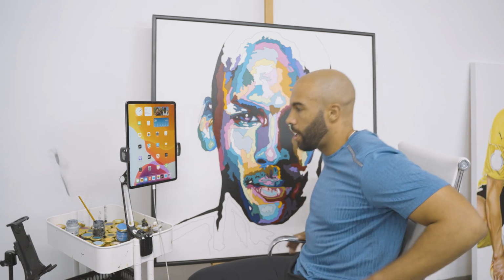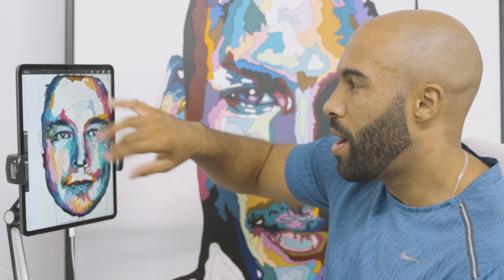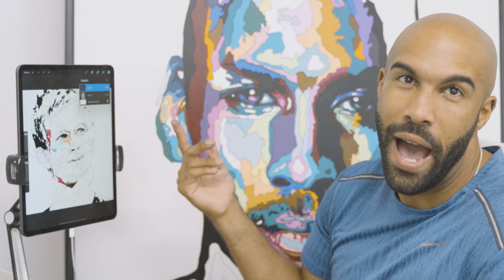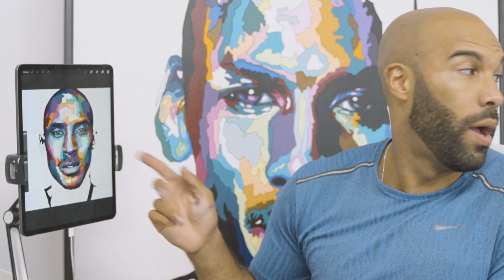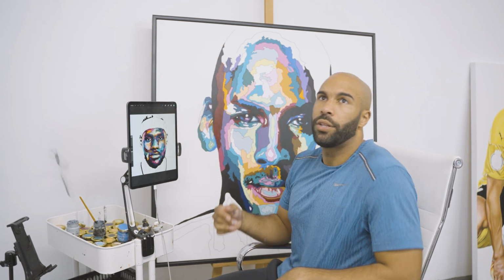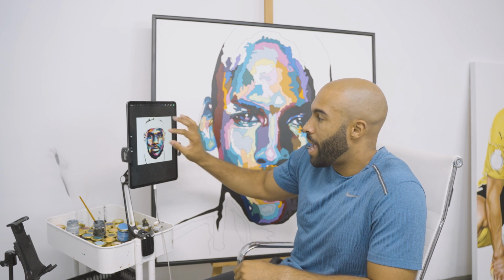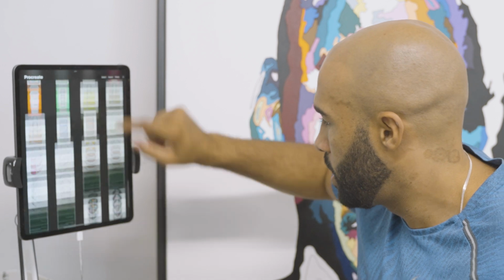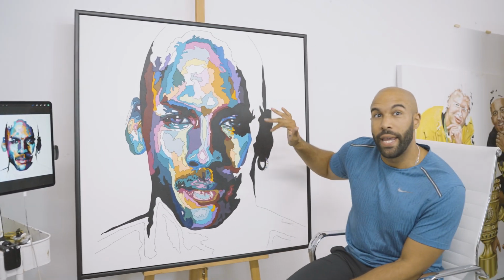How To Find Your Art Style | Tips for Beginners